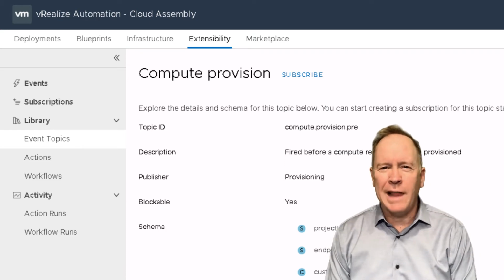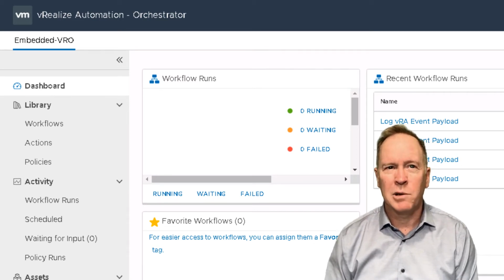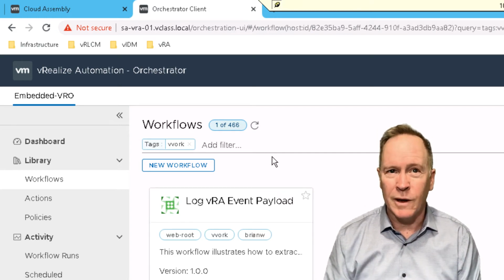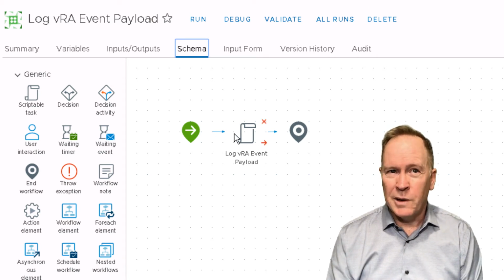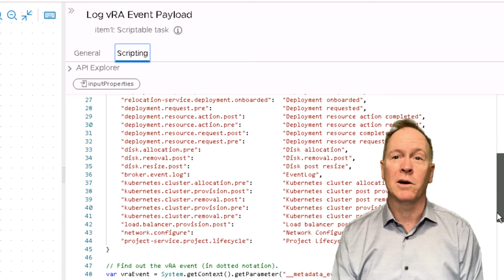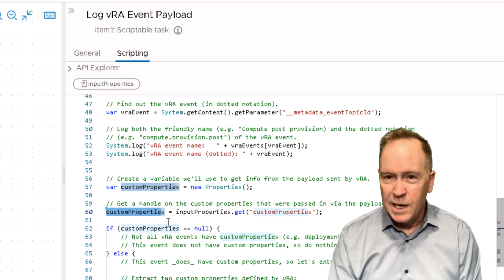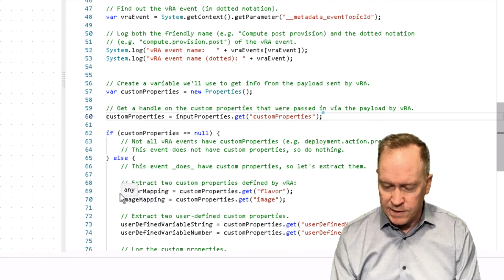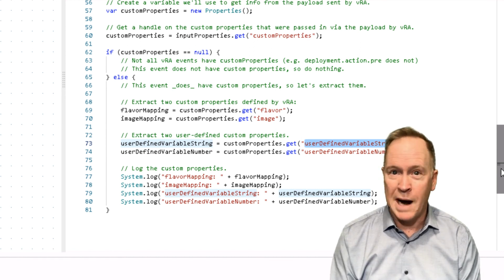vRA 8 Subscriptions - Part 4 The vRO Workflow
In this video, Brian Watrous shows how to design your vRO workflow in order to be able to call it from a vRA subscription. In addition, he shows code that you can use to process the payload sent from vRA to your vRO workflow.

If you are interested in learning about vRealize Automation in depth, take a look at this course: